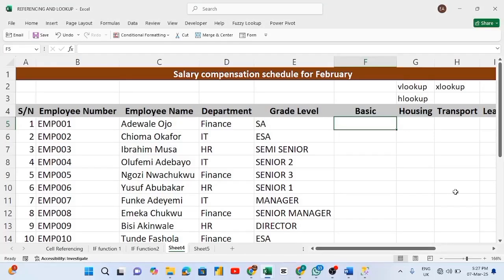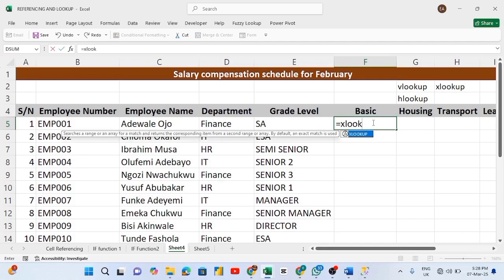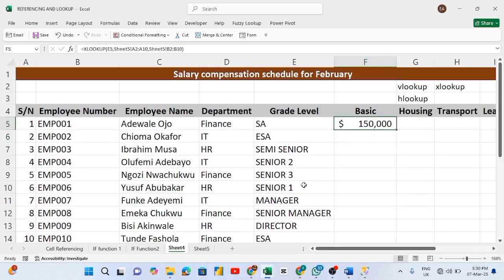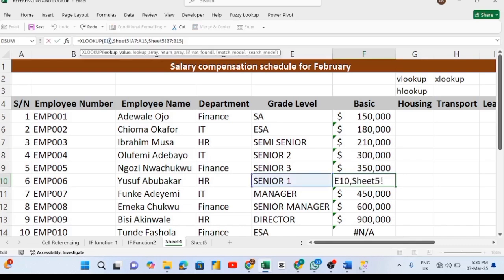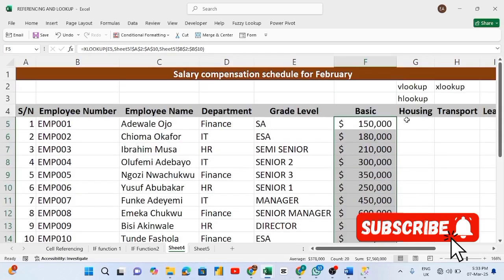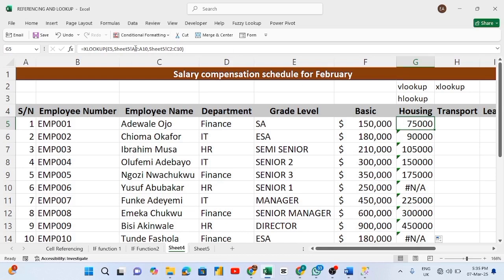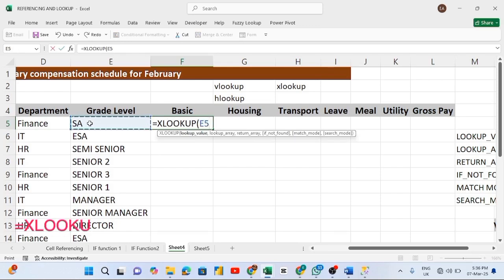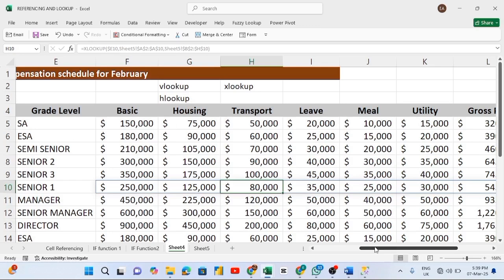How to use Xlookup in Excel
In this video you will be using the Xlookup, XLOOKUP replaces the VLOOKUP and HLOOKUP functions and can help you quickly search a huge spreadsheet based upon information you have and it will find and return information that you're looking for.